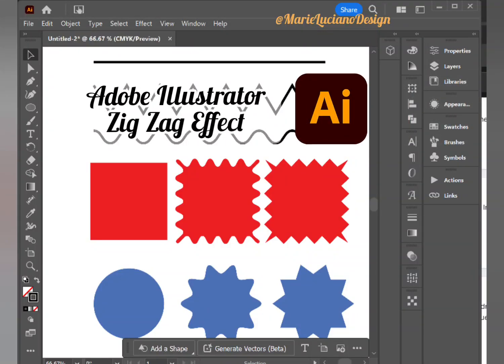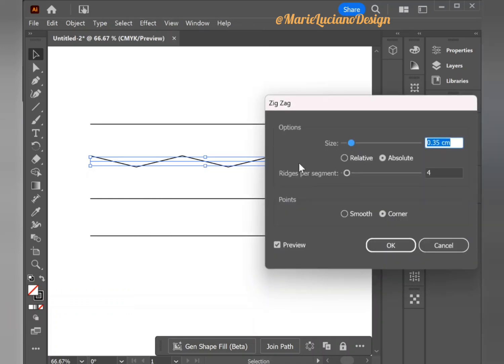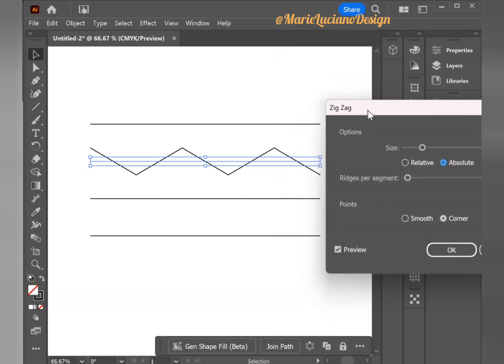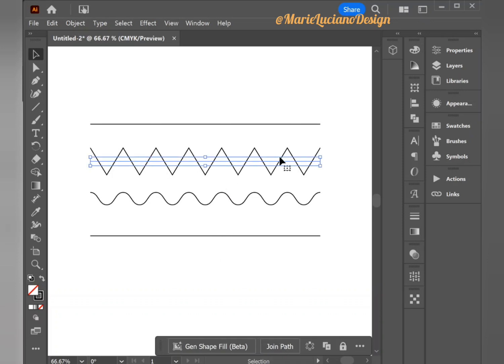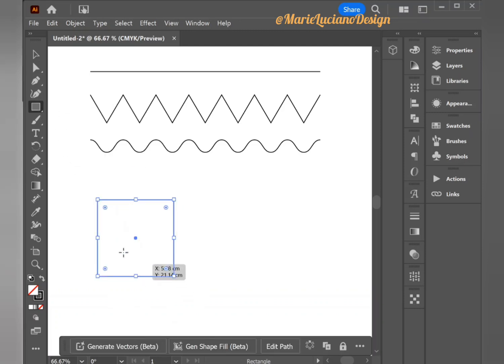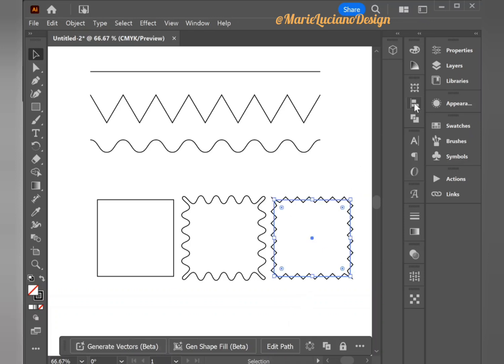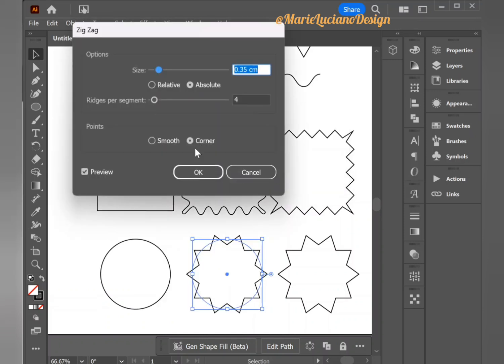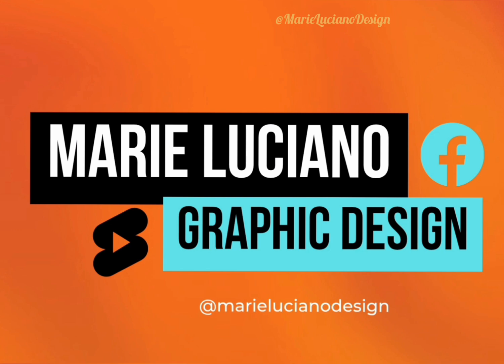Adobe Illustrator Zigzag Effect Tutorial | Step-by-Step for Beginners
Want to discover useful tools and read articles on how to earn online or create passive income?

and find everything you need to work smart!

Learn how to create a perfect Zigzag effect in Adobe Illustrator with this easy, step-by-step tutorial! Whether you're a beginner or looking to sharpen your design skills, this video will walk you through everything you need to know — from applying the Zigzag effect to customizing your curves for unique, eye-catching designs.

In this tutorial you'll learn:

How to use the Zigzag effect

How to adjust size, ridges, and smoothness

Creative tips for logos, waves, and patterns

☑️ Make money selling digital files by becoming a Contributor or Seller!

🔹 Adobe iStock